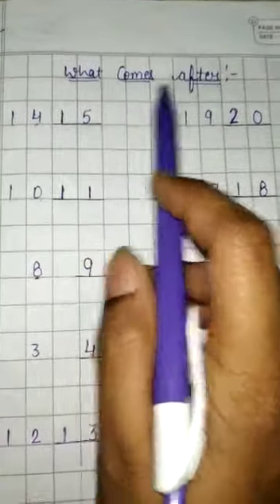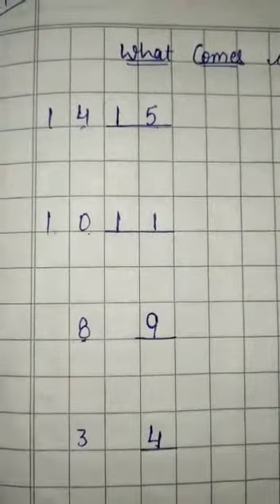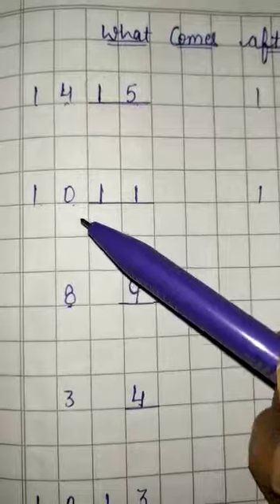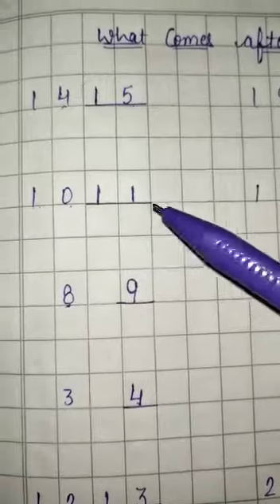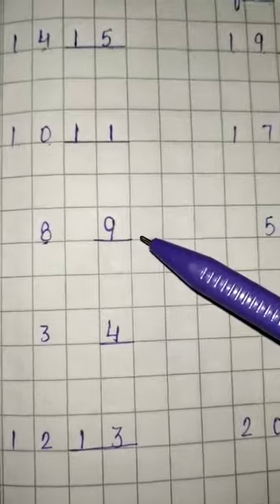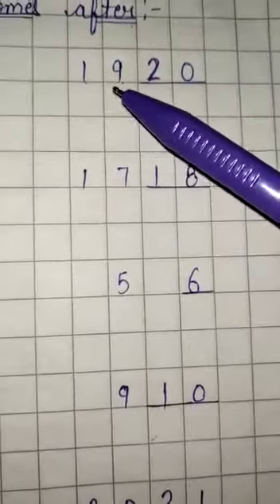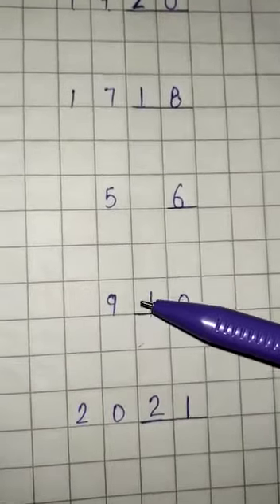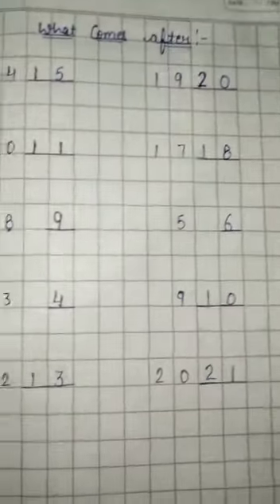kidzee melody Jr.kg Maths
Video from Mamta Gupta